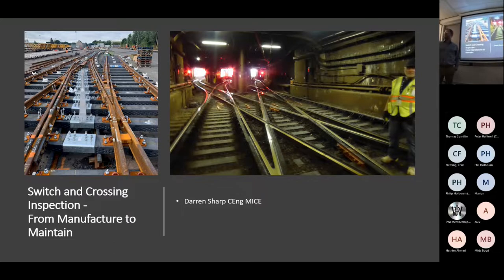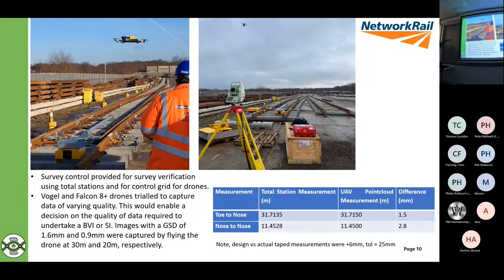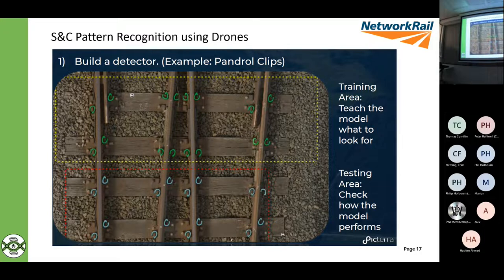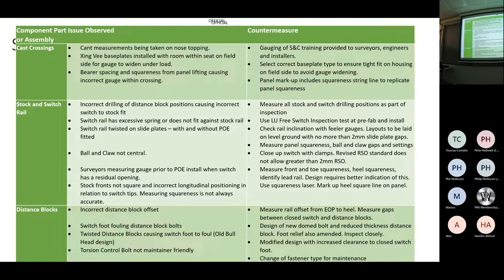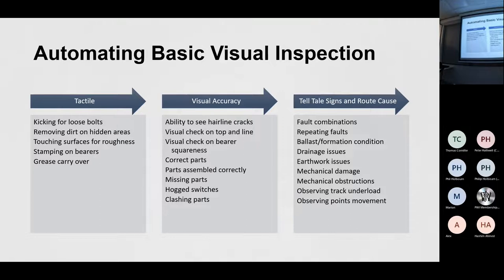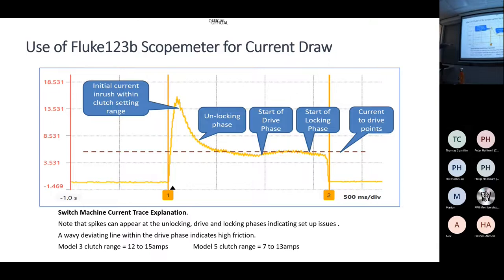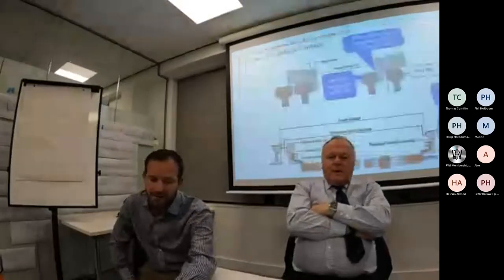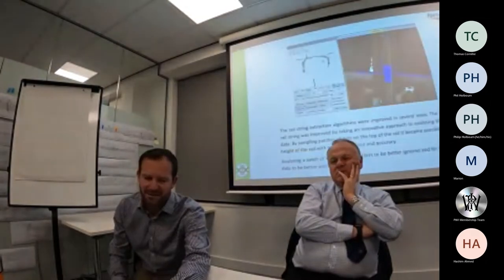Switch and crossing inspection – from manufacture to maintain - Darren Sharp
Switch and crossing inspection – from manufacture to maintain
PWI Thames Valley Section Meeting (Hybrid)
2 November 2022